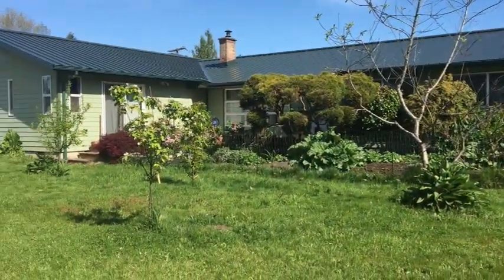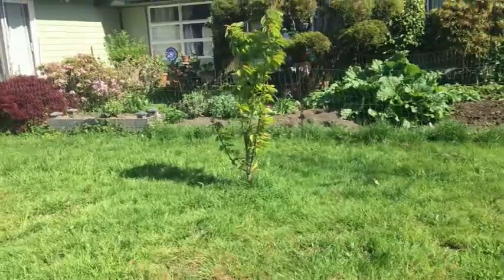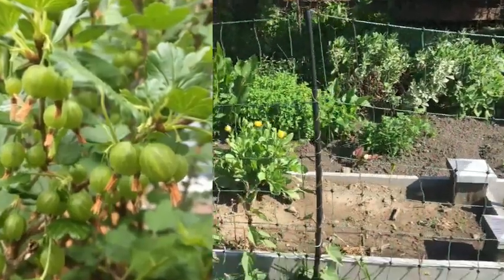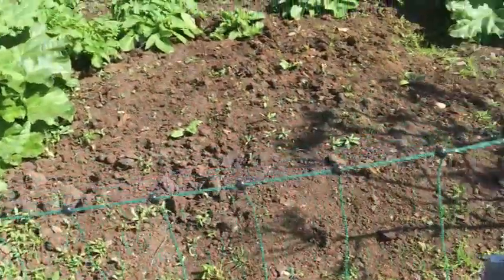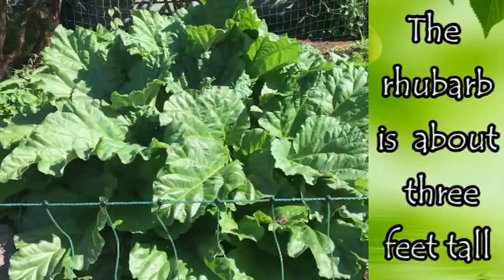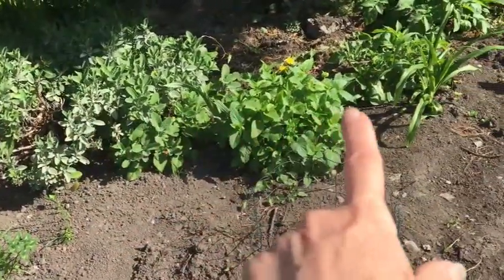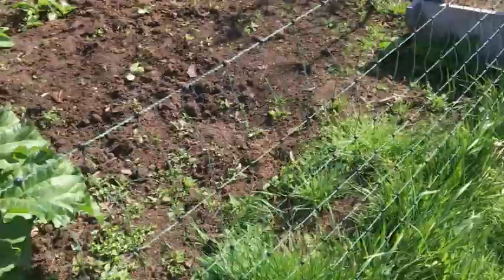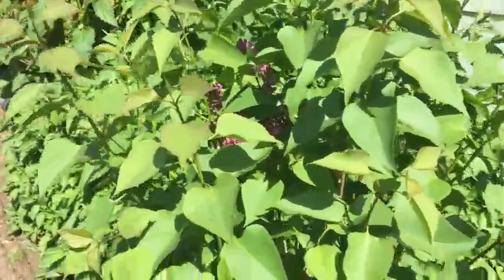Mid May Front Yard Garden Update 2021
Mother Earth Products: (Save 10% by going through this link!):
The Homesteader's Natural Chicken Keeping Handbook: